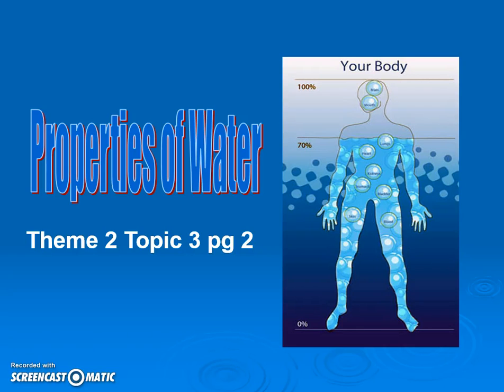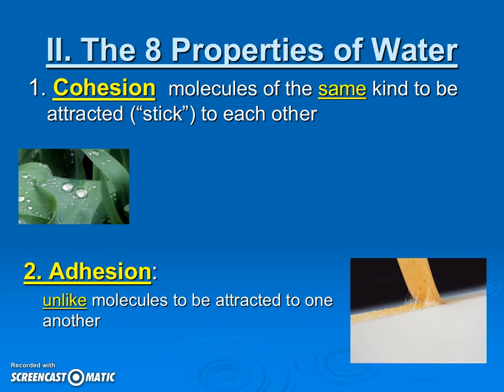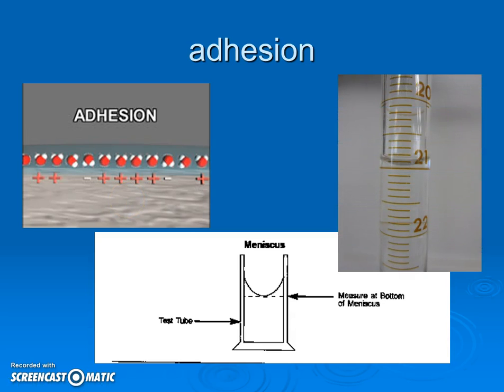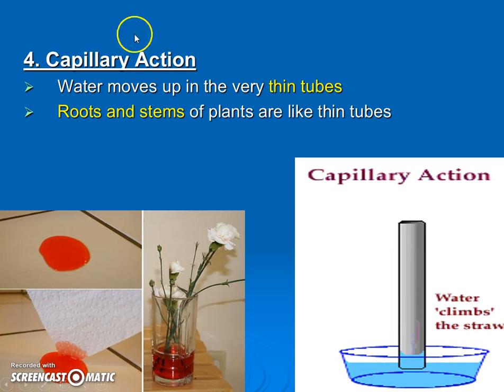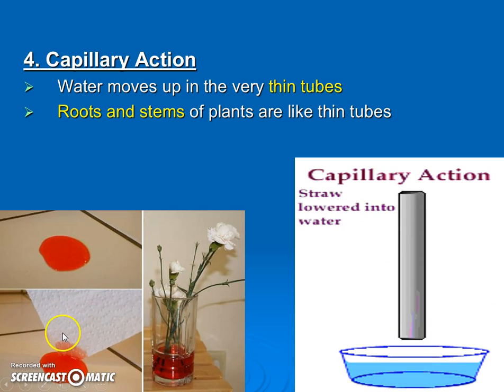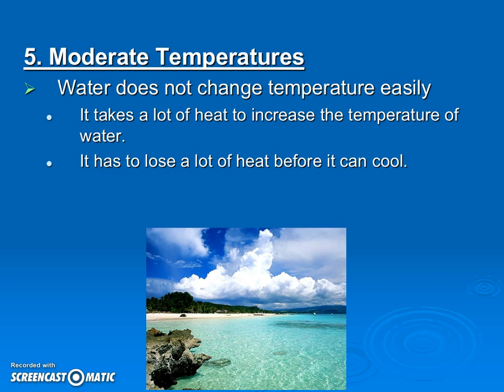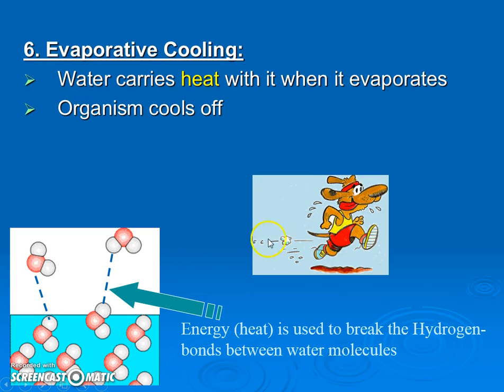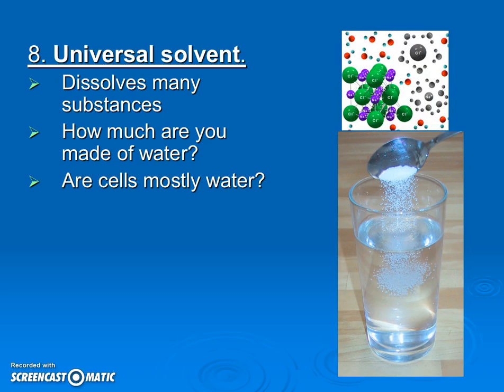Properties of Water (Theme 2 Topic 3 pg 2)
Properties of water due to its polarity:  cohesion, adhesion, surface tension, capillary action, moderates temperature, evaporative cooling, water density and universal solvent